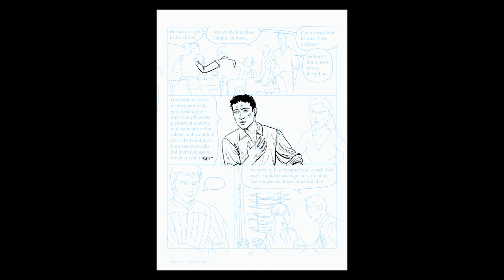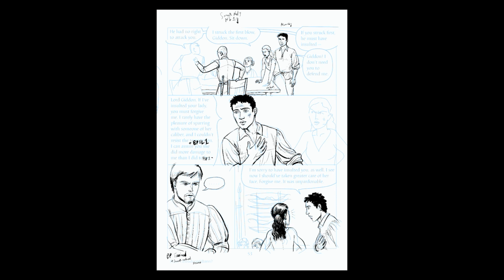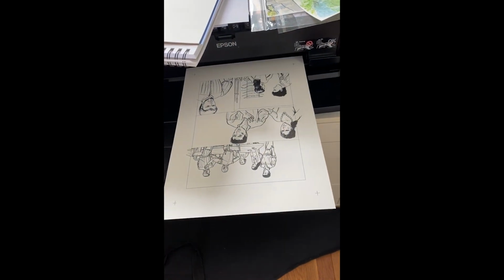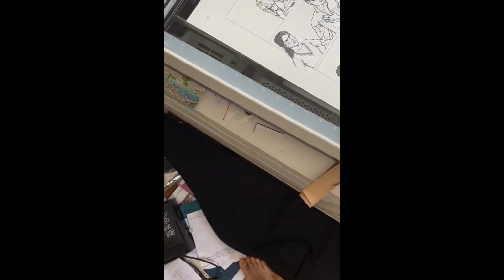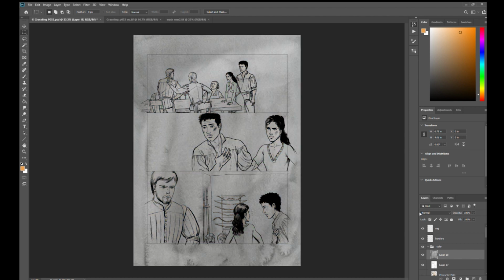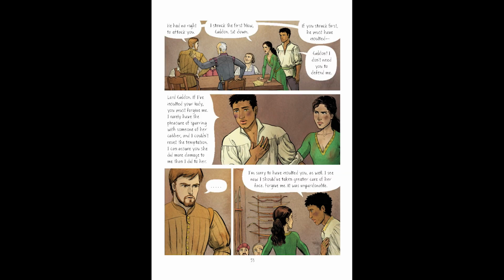Graceling process 1 - Style and workflow for the finished art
Here's the process I came up with for inking and coloring the illustrations in my Graceling graphic novel, including a time-lapse of the drawing, plus watercoloring the shadows and compositing the watercolor and digital coloring layers. Characters shown: Katsa, Po, Giddon, Oll, Helda.
Flatting by Frank Reynoso.
Primary brushes used in Procreate: Rusty Nib Fountain Brush Pen, Brush Pen Trashed, Fine & Feathery 1.
LitUp LED light table, black watercolor, Princeton synthetic sable round brush #12, 140lb cold press watercolor paper.
Printer and scanner are too ancient to mention ;-P